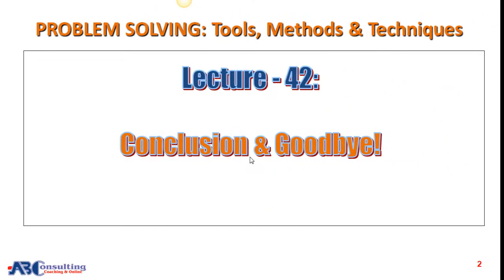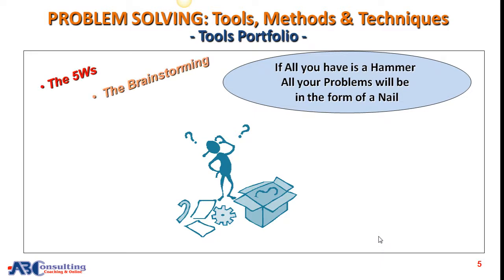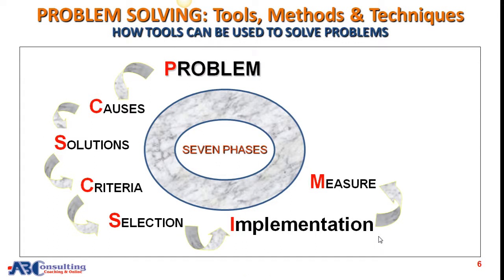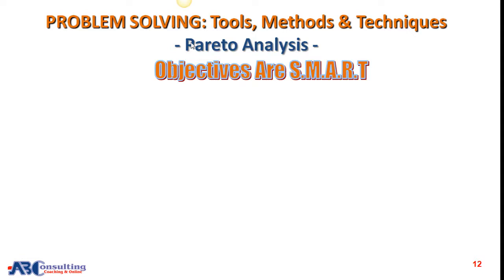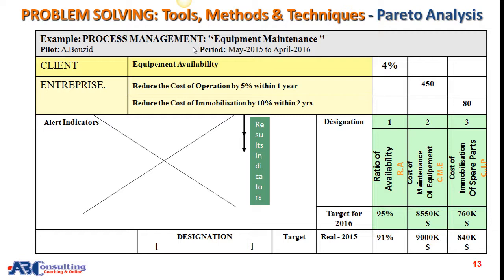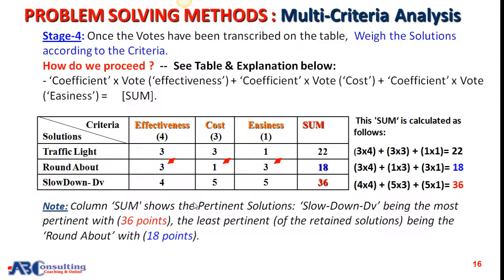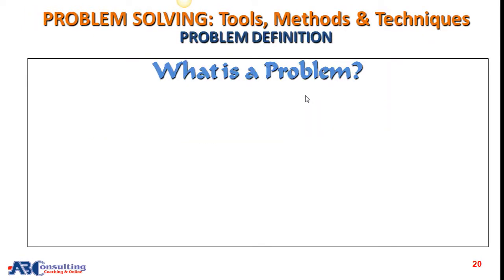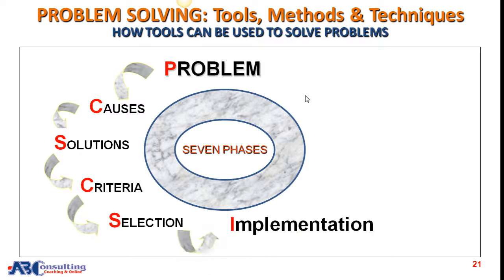Promo Clip2 L42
Learn a rich Portfolio of Professional Tools and Techniques and Master effective, powerful Methods to apply them to solve your Problems from the small personal one to the Complex Business one. Examples and Case Studies are used throughout to help you achieve just that and a whole Section dedicated to Practice Activities will enable you to develop Key Skills.

Your success will be attributed to solving problems quickly, effectively and efficiently in a logical, structured manner that you will be taught. Such problem solving will help you considerably in your decision making.